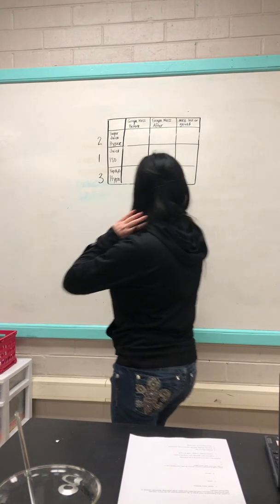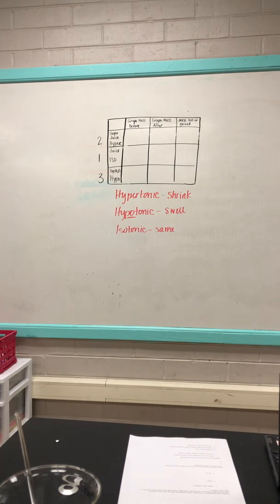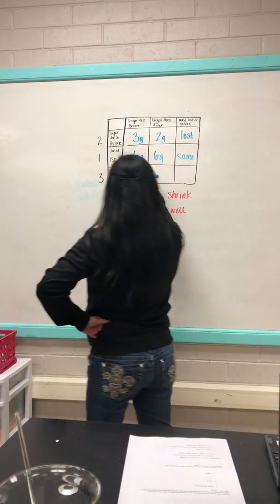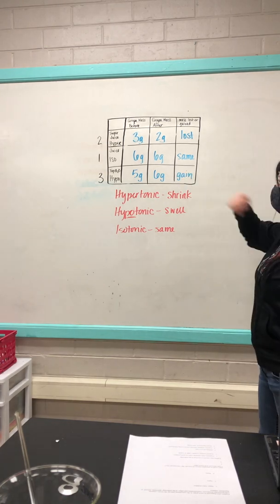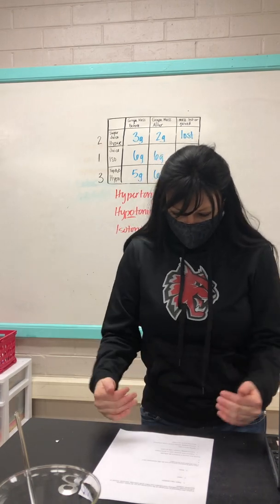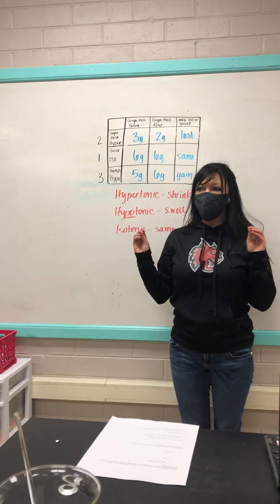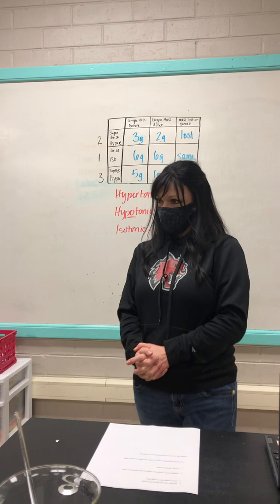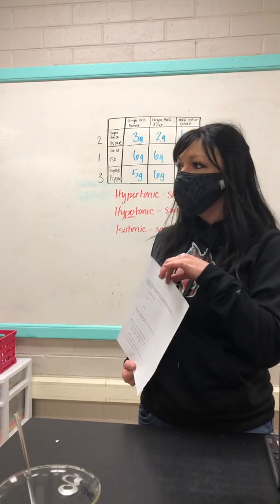Osmosis Lab Results